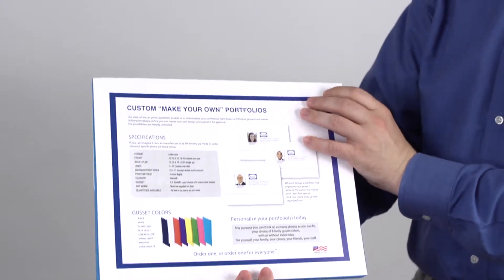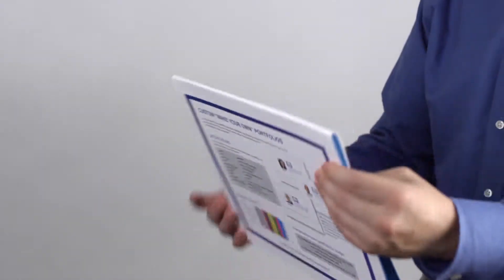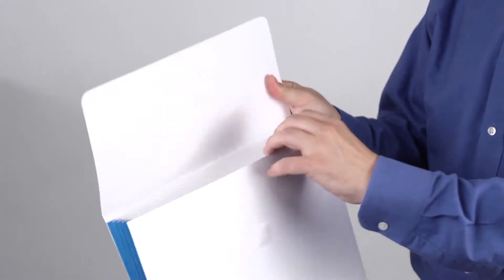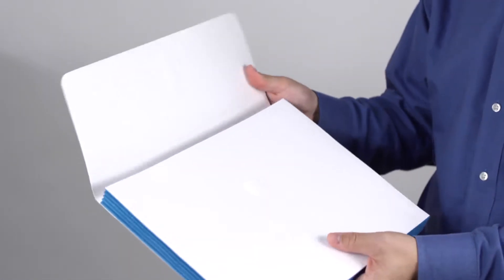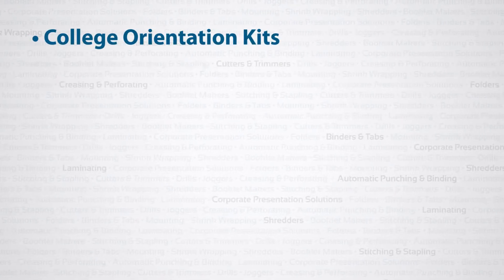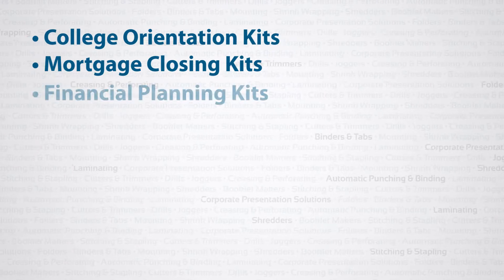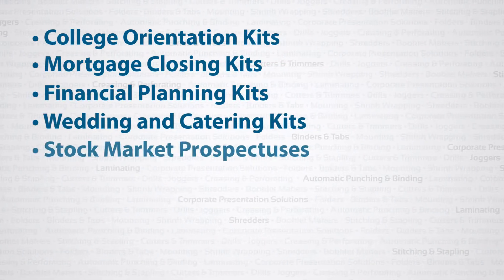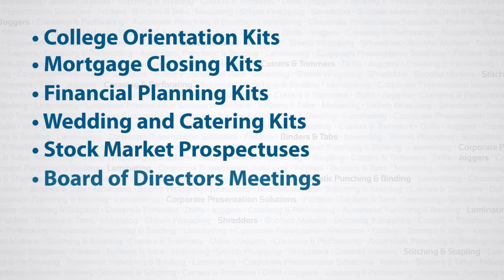Custom "Make Your Own" Portfolio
Learn more about Custom "Make Your Own" Portfolios and many more customizable products

Customize Expandable Portfolios in as short a run as 25 pieces.

We can individualize each portfolio with the individual's name, photo, or any information that you might need.

-College Orientation Kits
-Mortgage Closing Kits
-Financial Planning Kits
-Wedding and Catering Kits
-Stock Market Prospectuses
-Board of Directors Meetings

If you can create it we can print it. The possibilities are UNLIMITED!